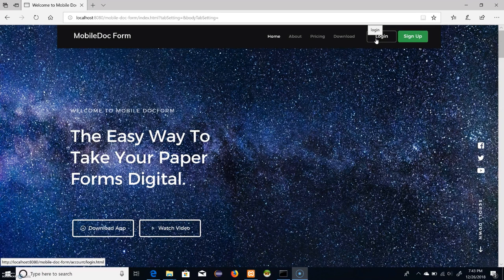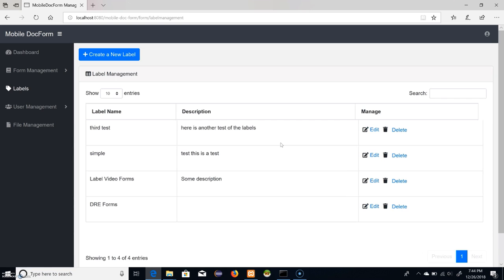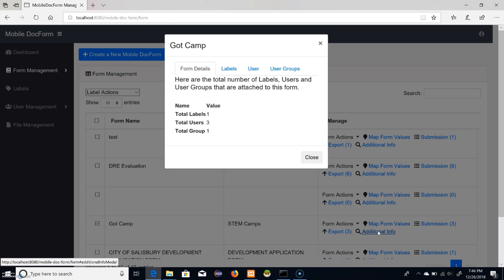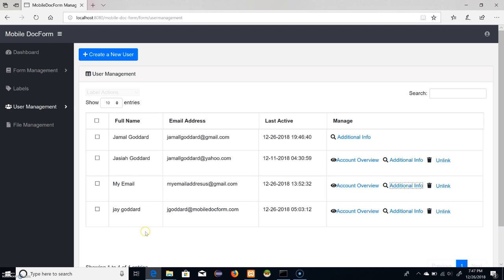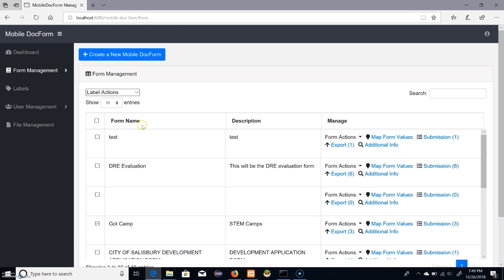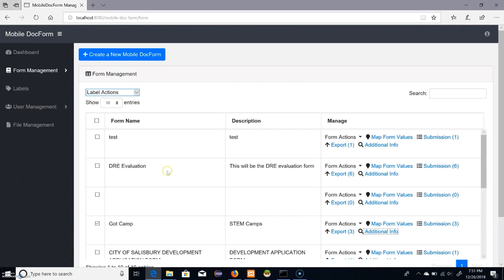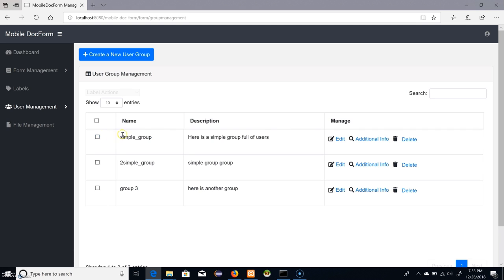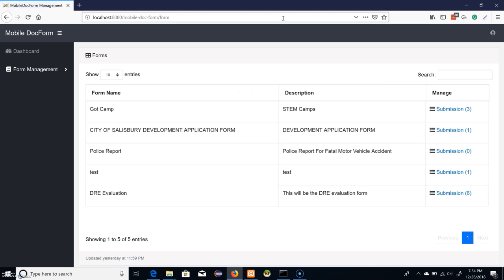How to create a label in the Mobile DocForm app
Learn how to create a label in the Mobile DocForm app.